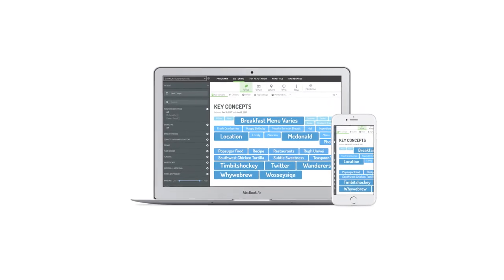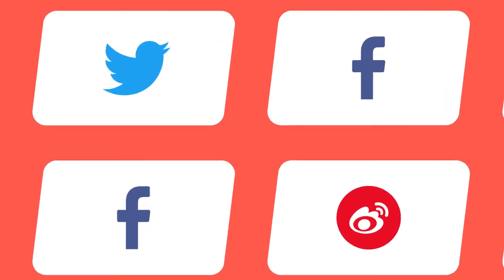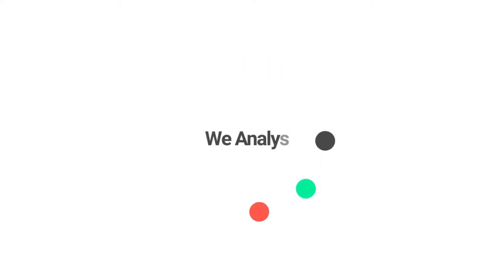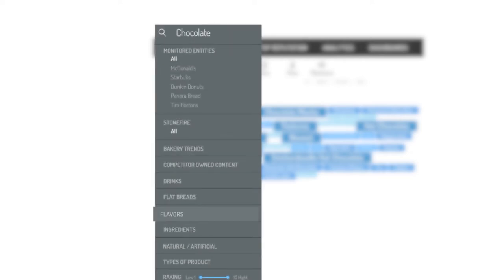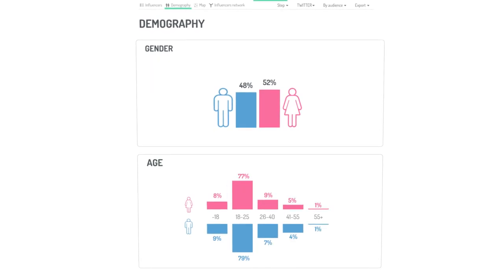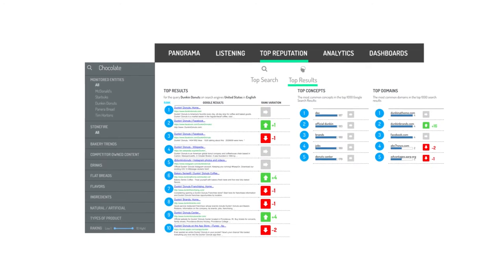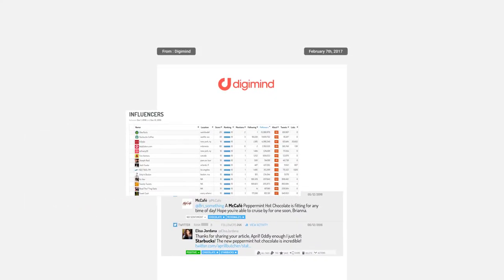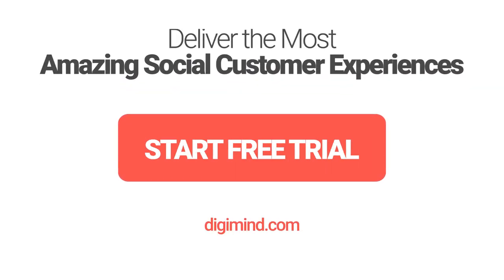Digimind: Driving Actionable Business Insights from Social Intelligence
Digimind is an experienced company with unrivalled technology, delivering data insights and analysis to the best companies in the world. We analyze and aggregate Social Media Data in order to allow our customers to act and win at the age of customer experience.